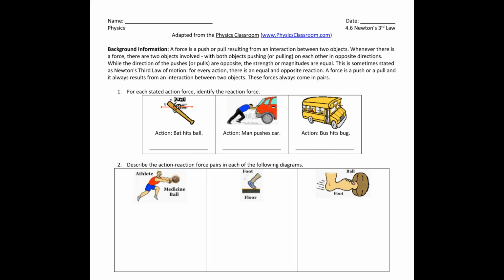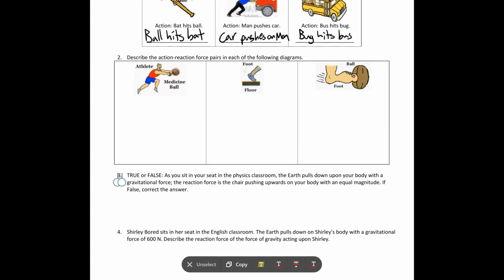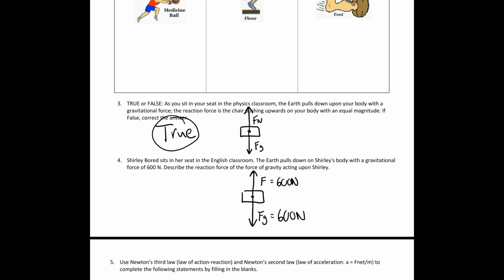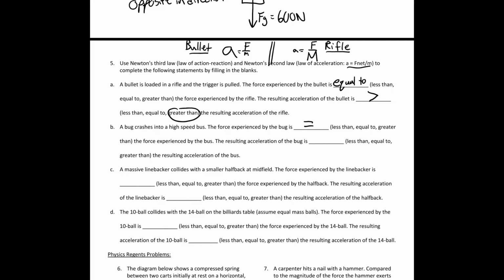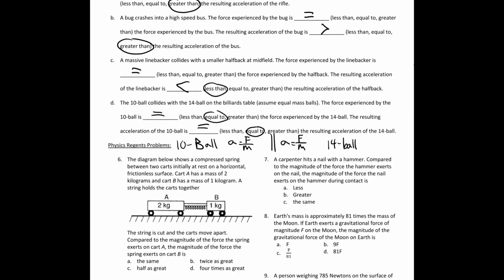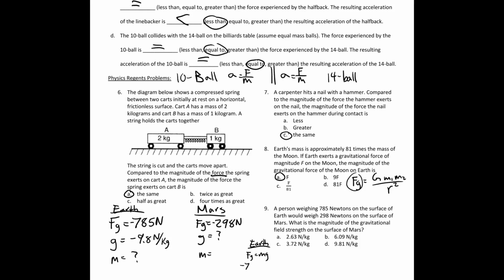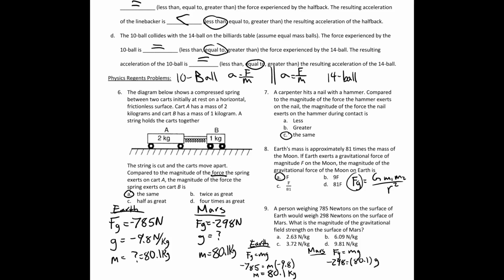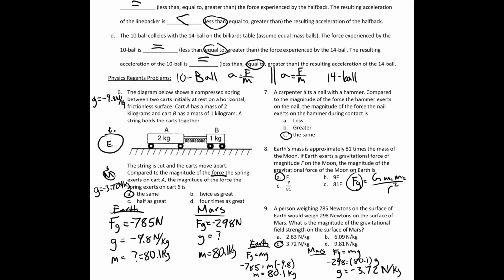4.5 Newton's 3rd Law Practice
In this video we explore Newton's 3rd Law, which states that for every action, there is an equal and opposite reaction.